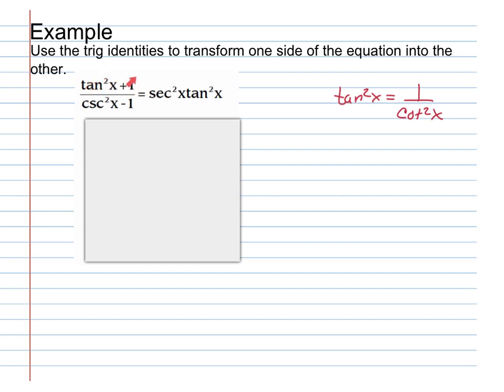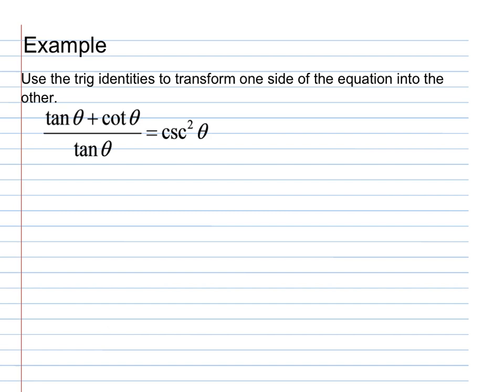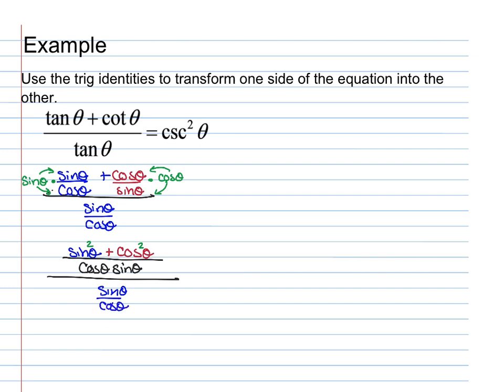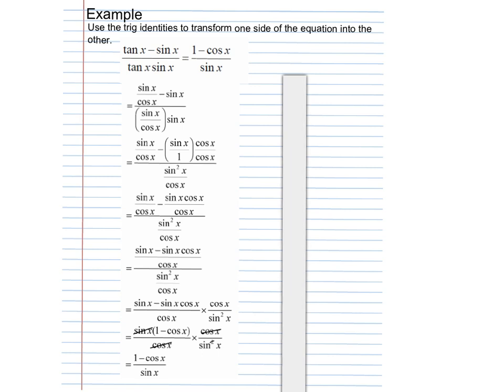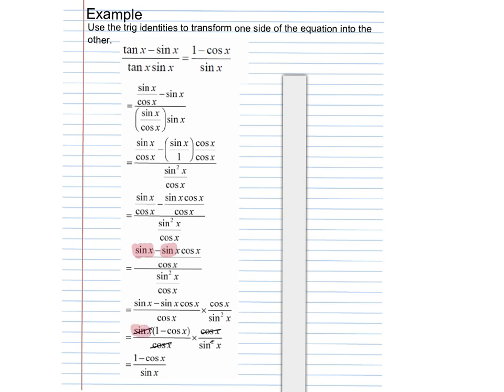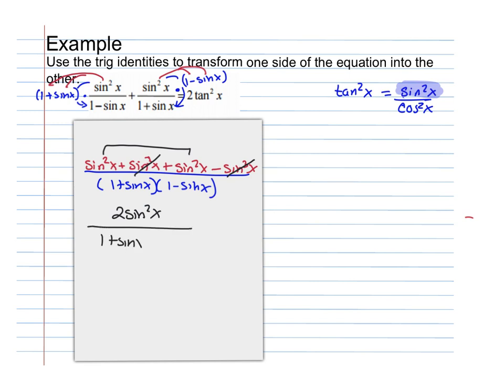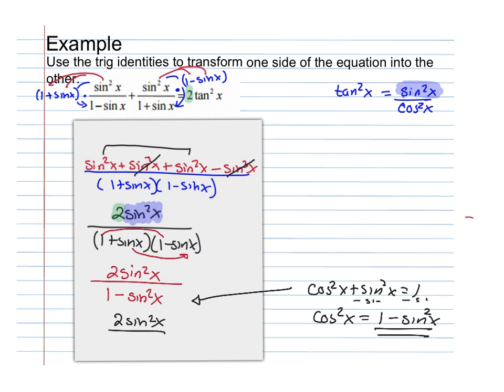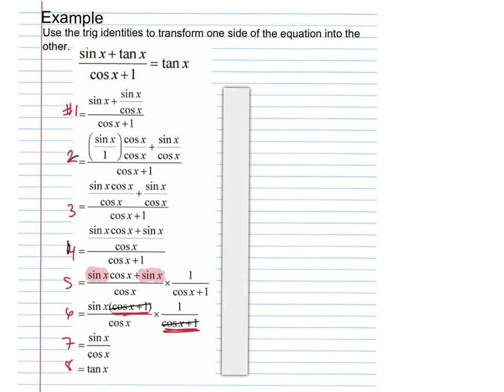Sec 5.1 & 5.2 Part 4